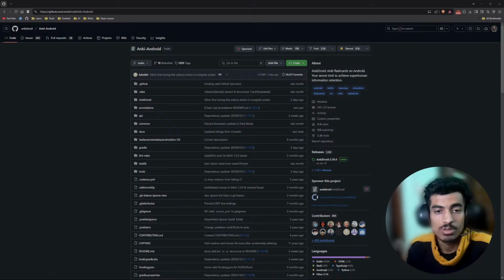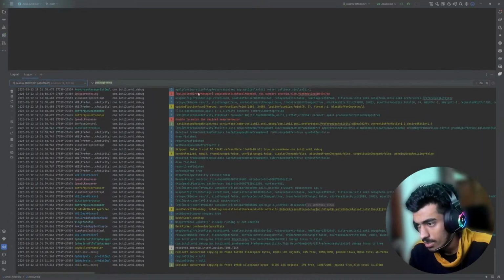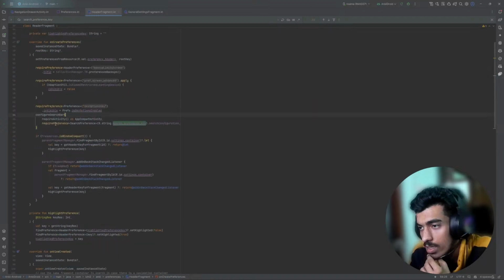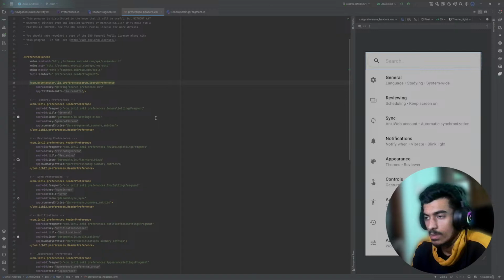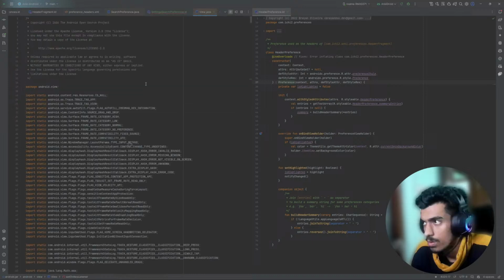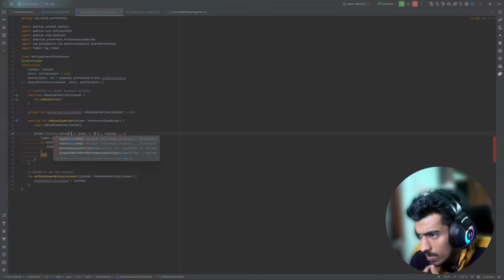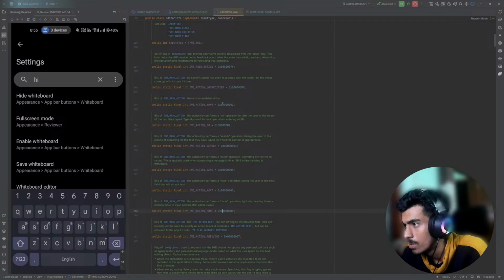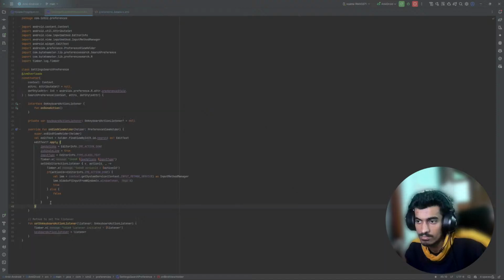Let's Contribute to Open-Source : Day 6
The main goal of these live streams is to show how I research and build things while facing and solving problems in real time. This will help and encourage beginners to learn new stuff by contributing to Open-Source projects. We may not be able to raise a PR daily but I will learn something daily.